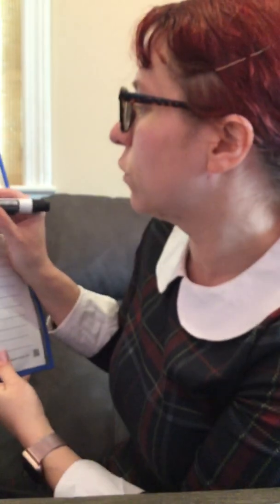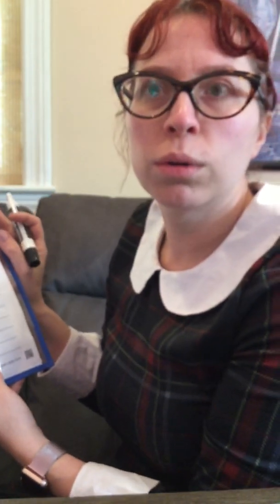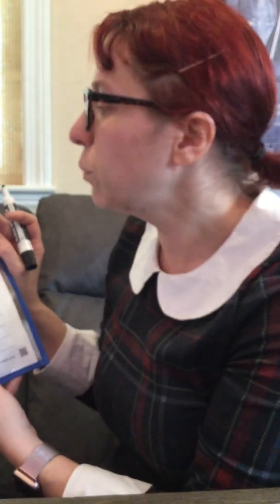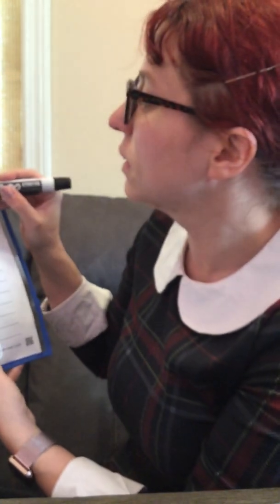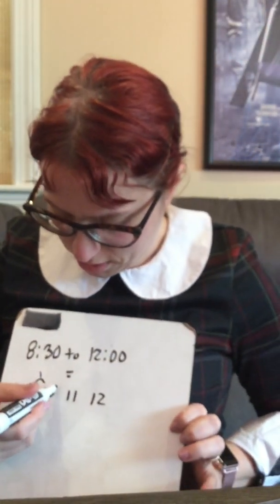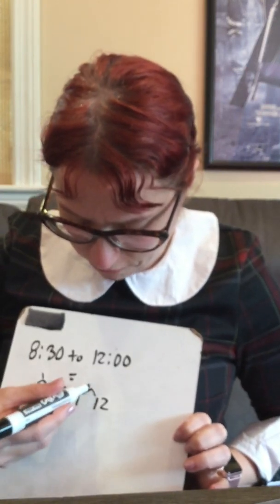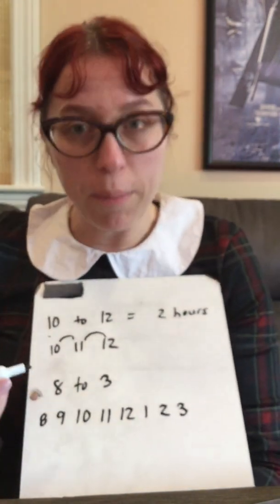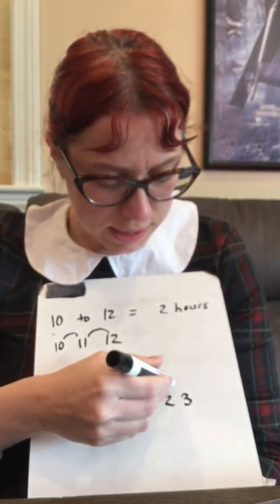Elapsed time - Math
How to figure out elapsed time with hours and minutes, and just by hours, why we need to know it.